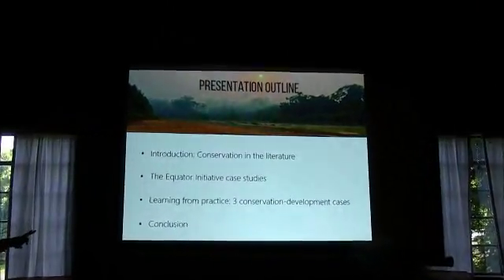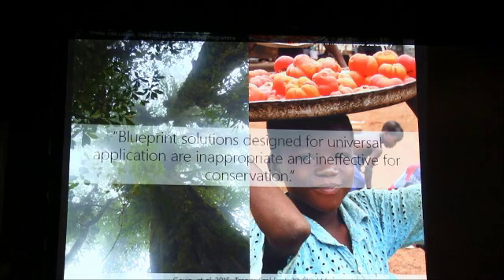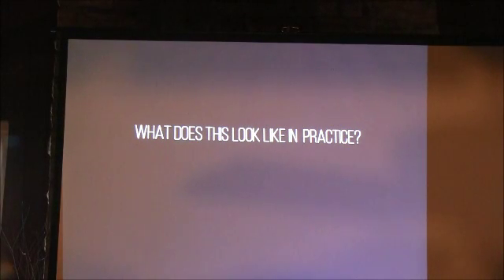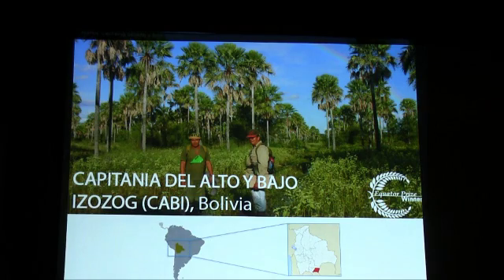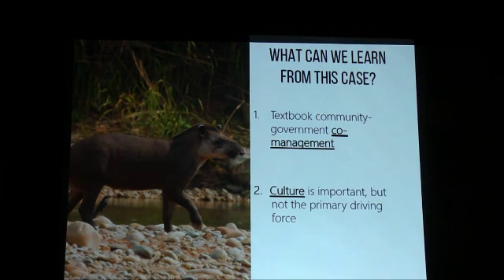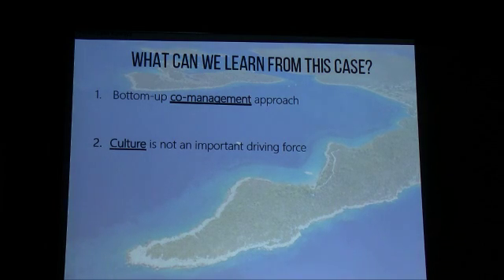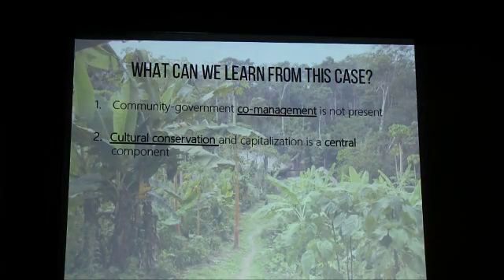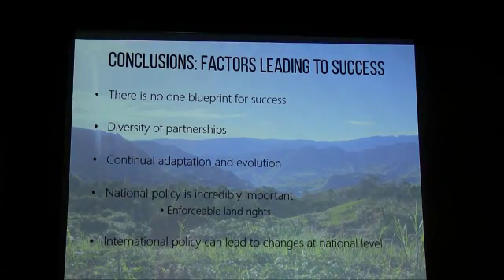Moving beyond blueprint solutions:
This is a presentation given at the 57th Annual Meeting of the Society for Economic Botany, hosted at Pine Mountain Settlement School in Kentucky, USA from June 5th-9th, 2016.

TITLE
Moving beyond blueprint solutions: Evaluating conservation success across diverse Equator Initiative cases studies

AUTHORS
Virnig, Anne L. S.  [1].
1 - United Nations Development Programme, Equator Initiative, 304 East 45th Street, 6th Floor, New York , NY, 10017, USA

ABSTRACT
Despite the continued polarization of blueprint solutions for either ‘people-free’ or ‘people-centered’ conservation, communities and researchers around the world are showing that there is no universal approach to conservation. In an era of resource extraction and exploitation, where vested interests span from local to international levels and across sectors of civil society, government, and industry, biodiversity conservation has been defined as a ‘multilevel commons’ problem. To develop enduring approaches to conservation in the current environment, numerous scholars argue for an adaptive co-management approach that involves the sharing of power between government and local resource users in a dynamic, self-organized process of learning by doing. But what does this look like in practice? With a focus on local initiatives that promote conservation in the face of threats from extractive industries, this paper addresses the question: what factors enable community mobilization towards adaptive co-management of biodiversity? To answer this question, this paper critically analyzes five conservation-development projects from the Equator Initiative of the United Nations Development Programme. The Equator Initiative uses a rigorous peer-reviewed process to identify outstanding local community and indigenous peoples initiatives working to meet development challenges through the conservation and sustainable use of nature. The Equator Initiative cases thus provide a rich source of data to evaluate the factors that contribute to successful local initiatives towards conservation and development. Across all five cases, the paper also considers the extent to which the initiatives embrace biocultural conservation, or the integrated promotion of cultural and biodiversity conservation. The role of boundary organizations – which serve to bridge between local, scientific, and policy spheres – and the importance of an enabling international policy environment are also considered.